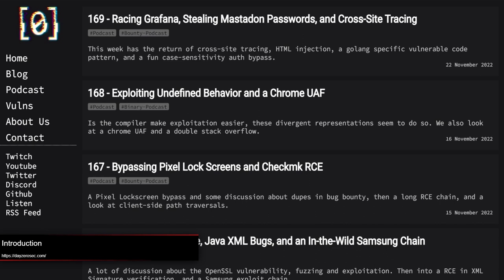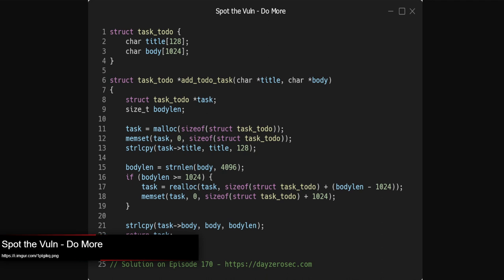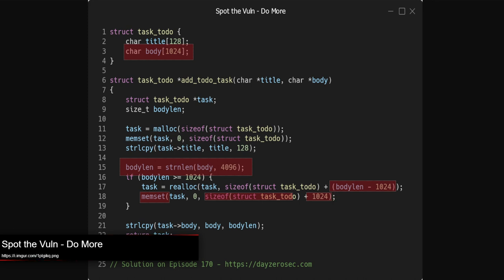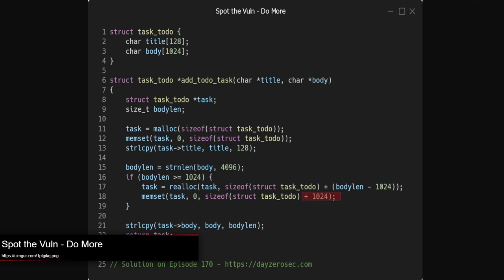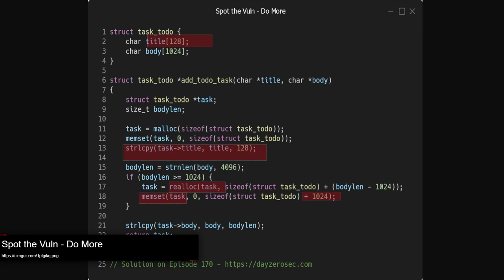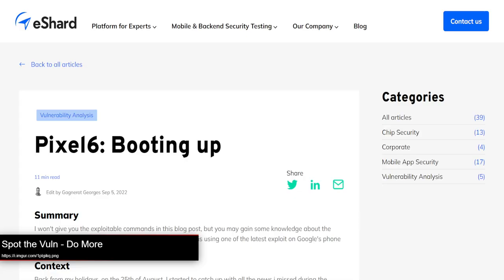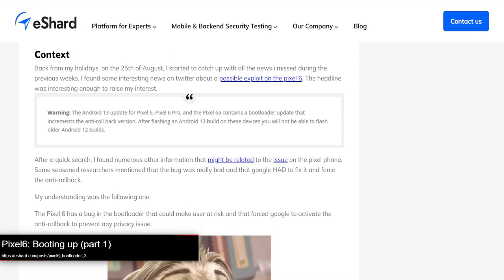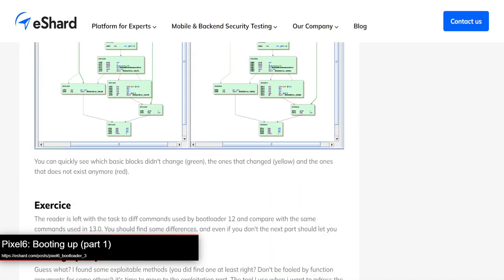170 - Hacking Pixel Bootloaders and Injecting Bugs [Binary Exploitation Podcast]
A hardware heavy episode as we talk about two read protection bypasses, Pixel 6 bootloader exploitation and benchmarking fuzzers.

[00:00:00] Introduction
[00:00:26] Spot the Vuln - Do More
[00:05:04] Pixel6 Bootloader Exploitation
[00:16:41] NXP i.MX SDP_READ_DISABLE Fuse Bypass [CVE-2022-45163]
[00:22:05] Bypassing the Renesas RH850/P1M-E read protection using fault injection
[00:29:32] FIXREVERTER: A Realistic Bug Injection Methodology for Benchmarking Fuzz Testing